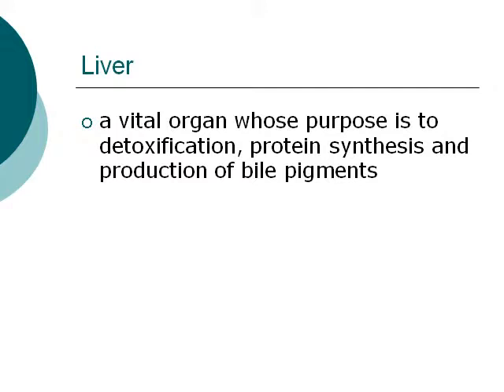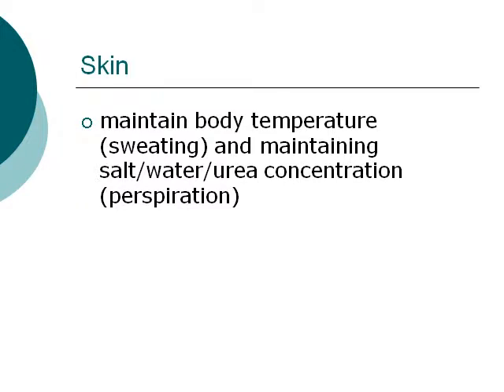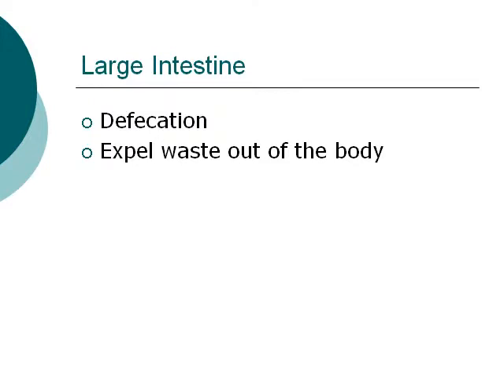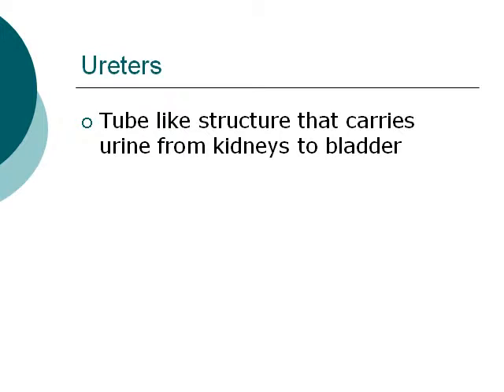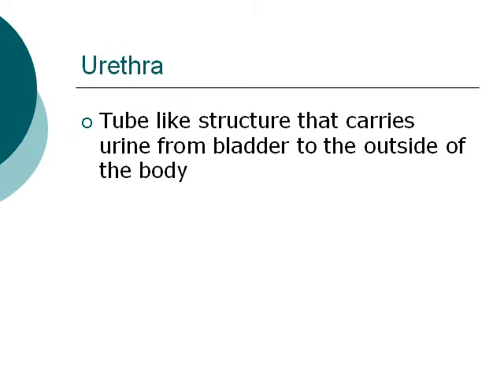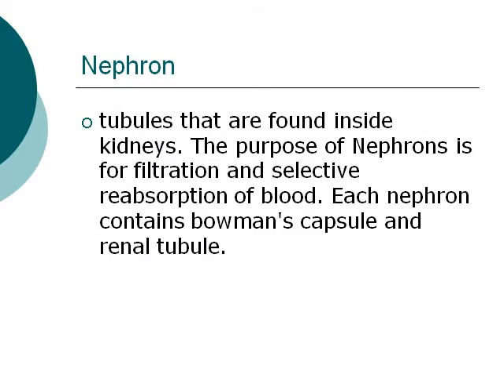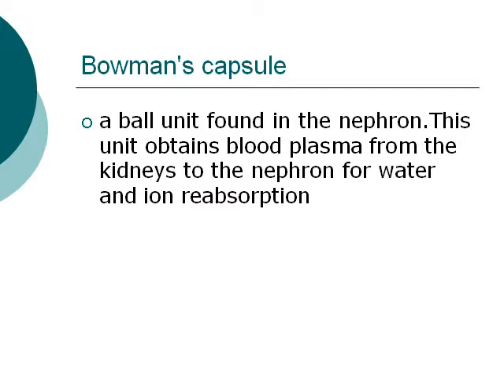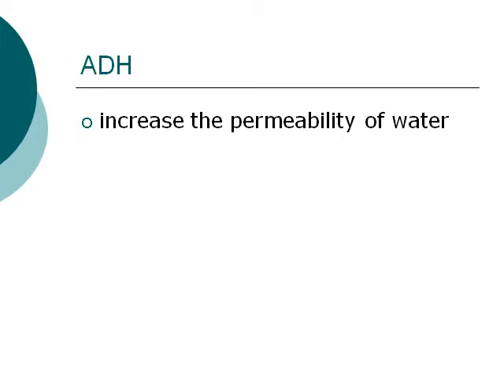Urinary and Excretory System: Components of Excretory System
In this part of the Urinary and Excretory System series, I will talk about the various components that forms the excretory system.

For more information of the Urinary and Excretory System iphone app as mentioned in the tutorial, please refer to the link here: